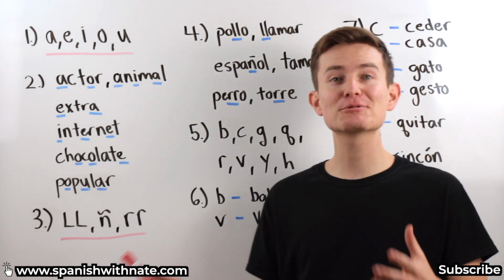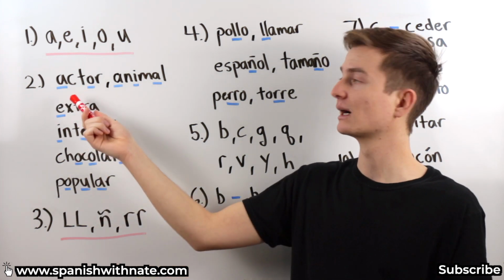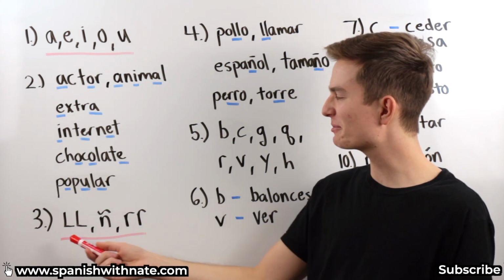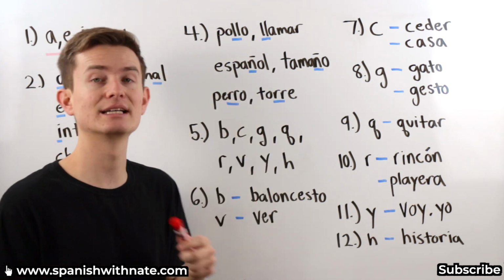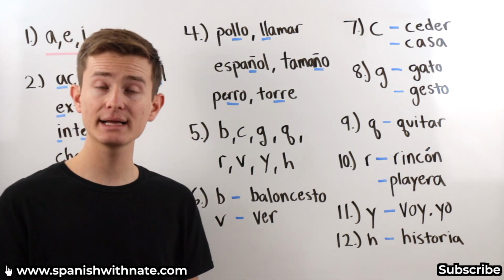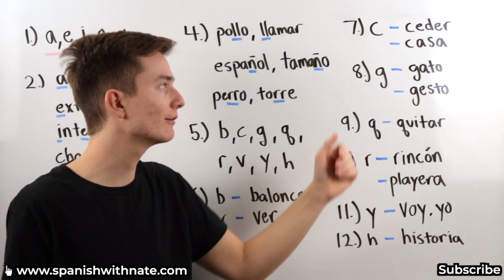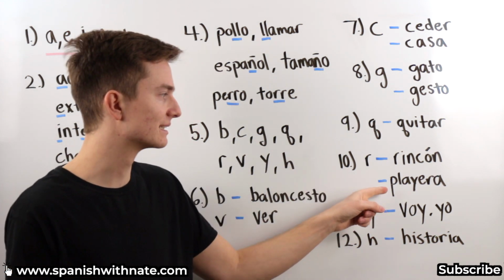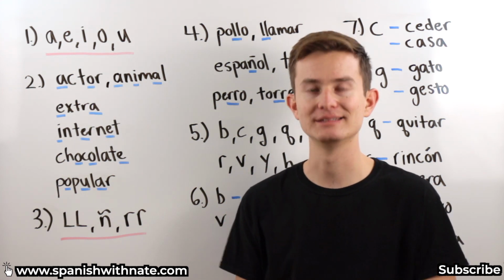How To Say Letters And Sounds In Spanish